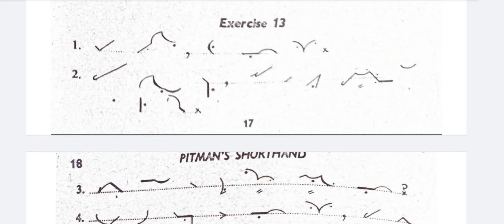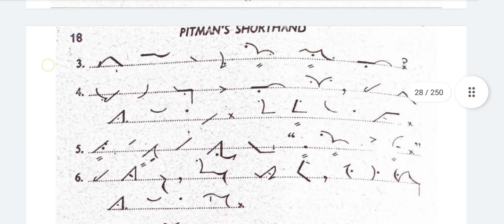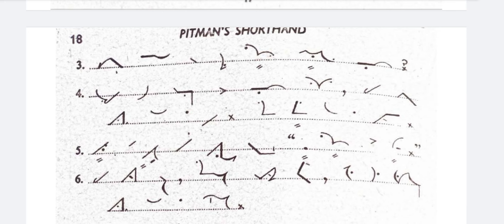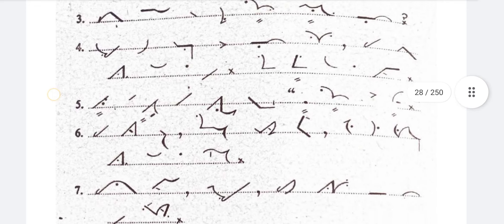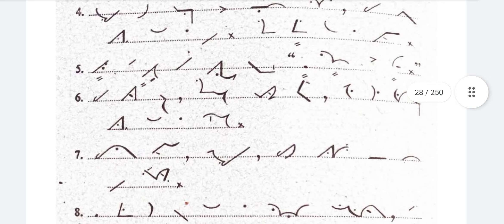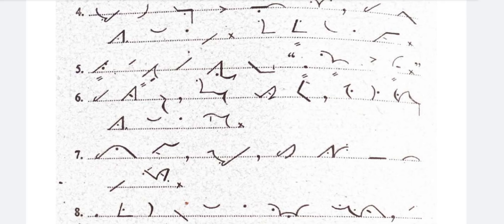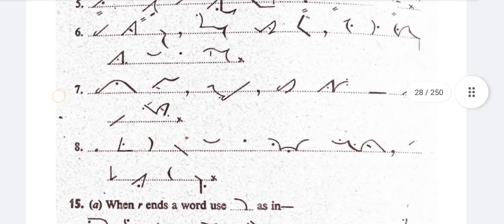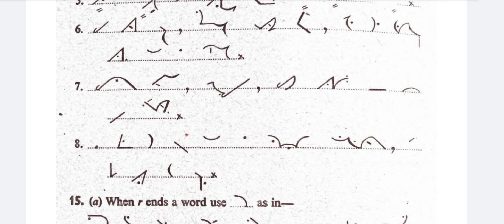Exercise No.13 |Dictation|Pitman Shorthand New Course and Key by Irfan Aslam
Bright Future Institute of Shorthand Garhi Shaho Lahore

PDF Link of Pitman Shorthand New Course and Key

PDF Link of Pitman Old Course Instructor and Key

Our Shorthand Academies:
1. Bright Future Shorthand Academy, Garhi Shaho, Lahore
Instructor: Mr Abid Mutlani (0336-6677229)
2. Bright Future Shorthand Academy, Harbanspura, Lahore
Instructor: Mr. Junaid Shafqat (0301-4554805)
3. The Professor Shorthand Academy,Khanna Pul, Islamabad
Instructor: Irfan Aslam
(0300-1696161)